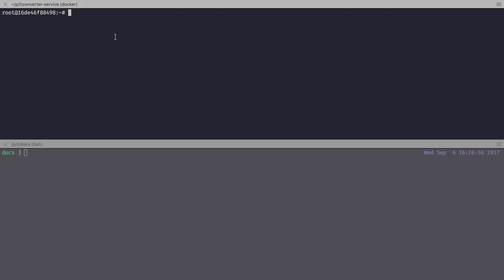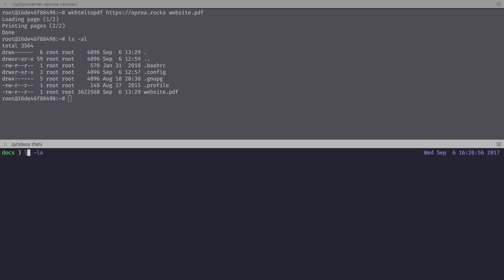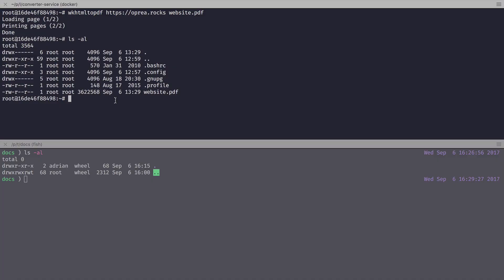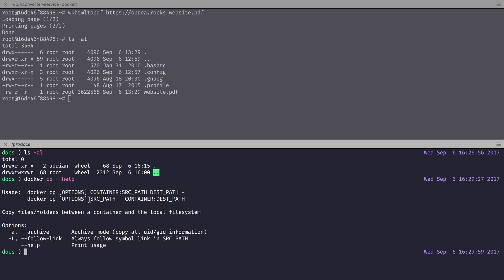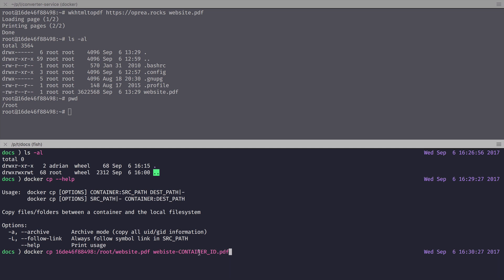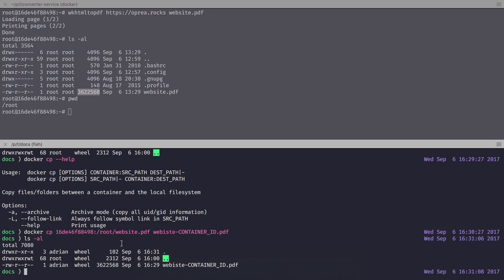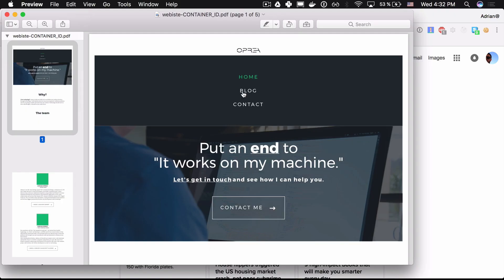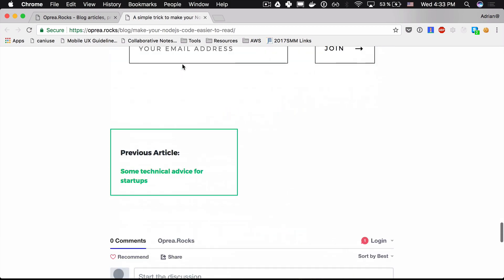Copy files from a Docker container to the host machine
In this short video I explain how to use the `docker cp` command to copy a file that sits inside a Docker container, to the host where that container is running.

I'm using a container which has wkhtmltopdf installed and I'm generating a PDF from my website homepage -- which I later copy to my host machine for later analysis.